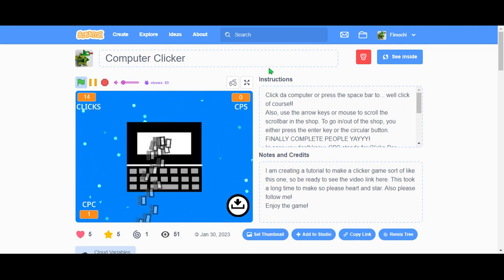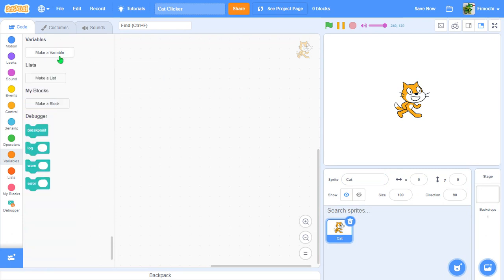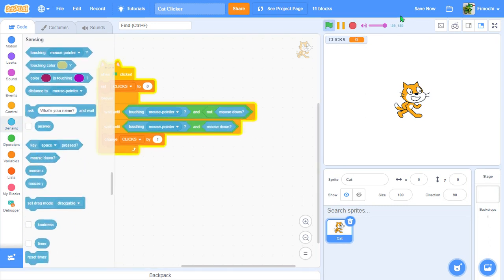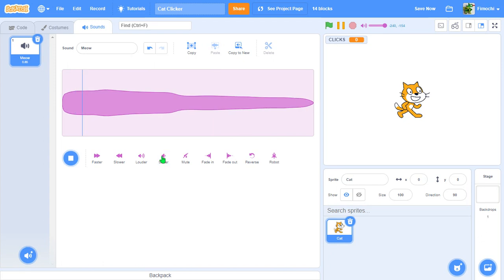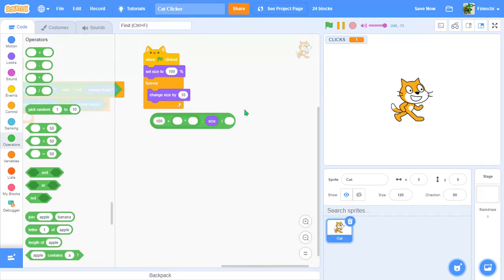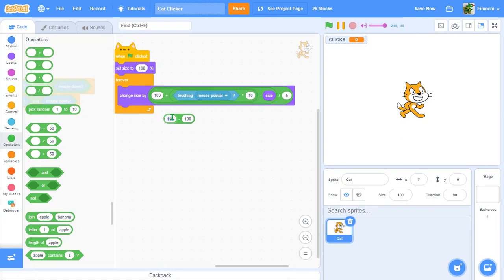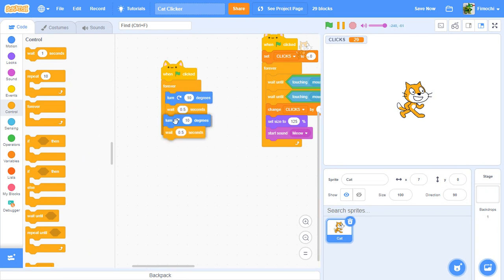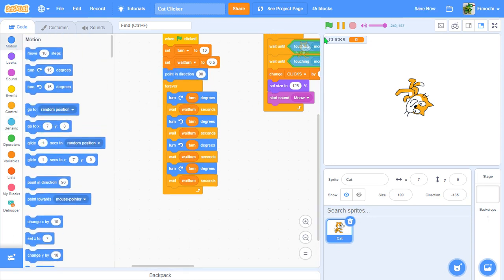How to Make a Clicker Game on Scratch - Part 1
Hello everyone. In this tutorial, I will be showing you how to make a clicker game on Scratch coding software platform. I am unable to provide a link right now. Please google Scratch Addons then click on the first link that you see. Thanks,
Fimochi / RoathTech